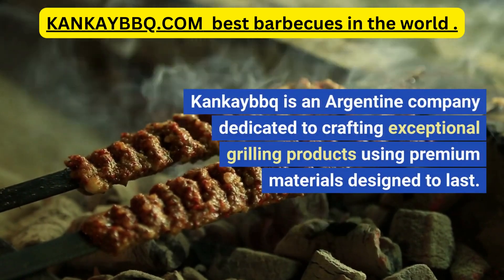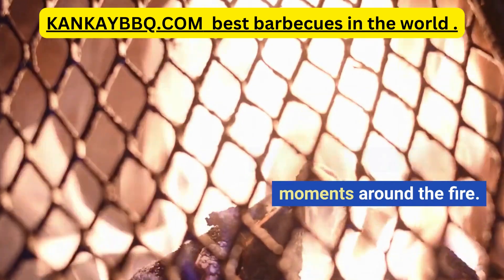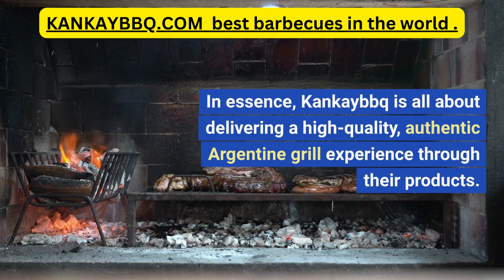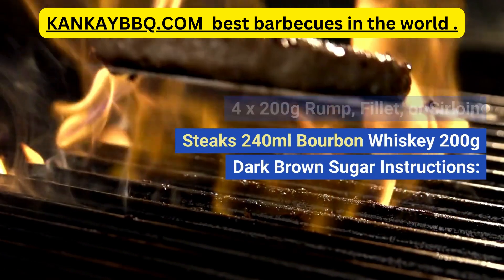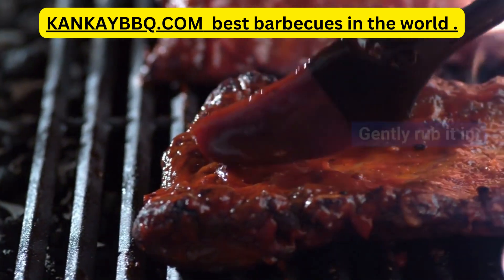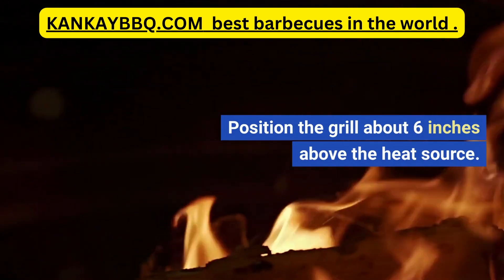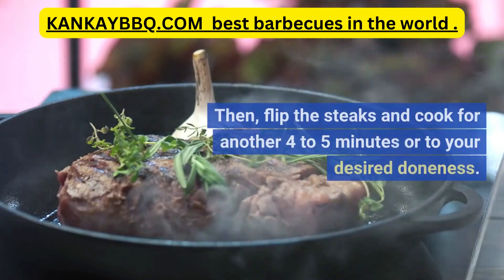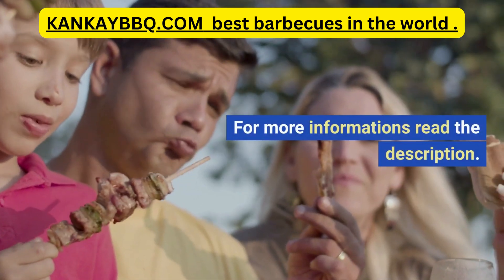"🔥 Master the Art of Sweet & Savory BBQ Bourbon Steak! | Grill Like a Pro"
🔥 Ready to take your grilling skills to the next level? Join Kankay, the passionate Argentine company that brings the ultimate grill experience to your home. 🇦🇷 With a rich history and a commitment to tradition, they offer flawless design products crafted from premium materials for lasting quality.

But that's not all! Try out our BARBECUE BOURBON STEAK recipe thoughtfully curated by Kaykay Grills, and savor the fusion of flavors and expertise. 🥩🥃 Ready to elevate your cooking game? website now! Discover a world of culinary possibilities and turn every meal into an unforgettable experience.